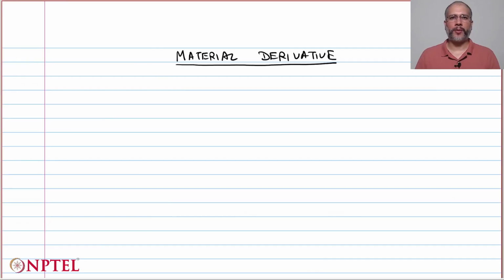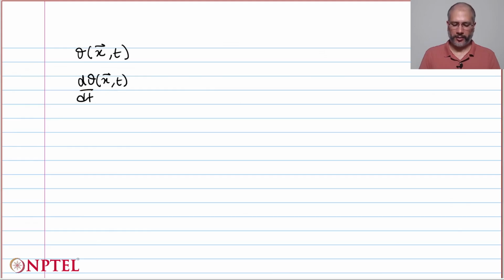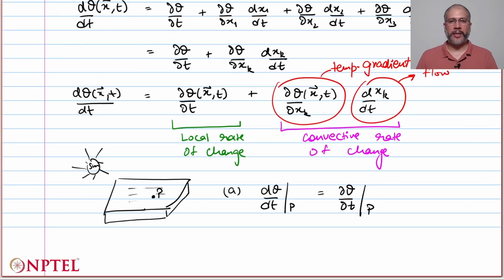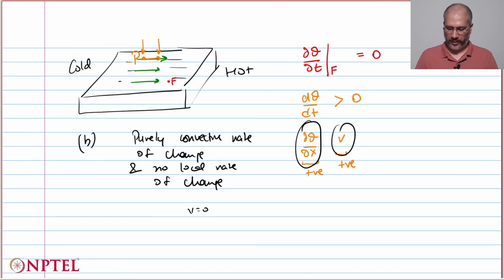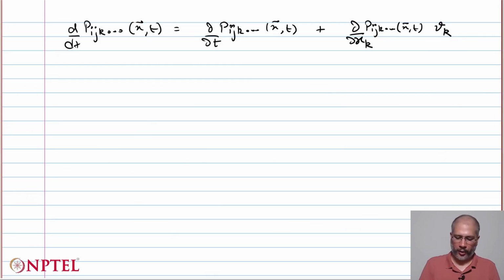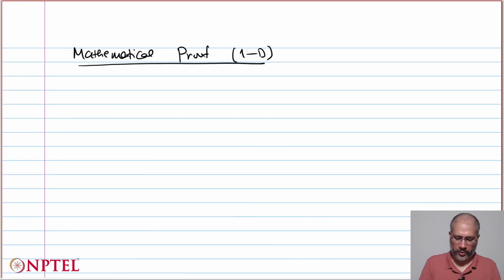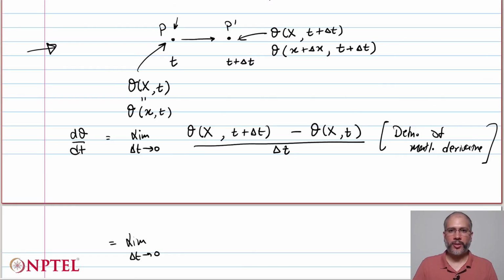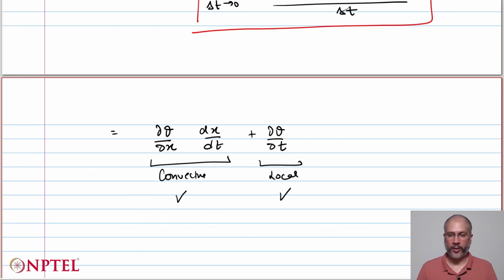34. Material Derivative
Material derivative - definition, motivation, explanation and derivation